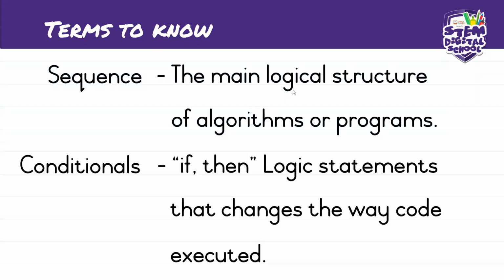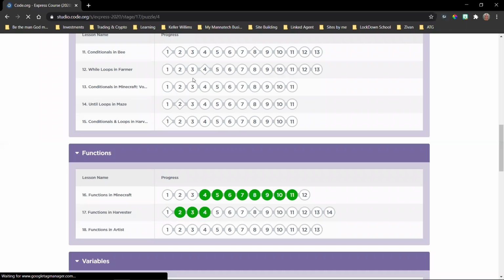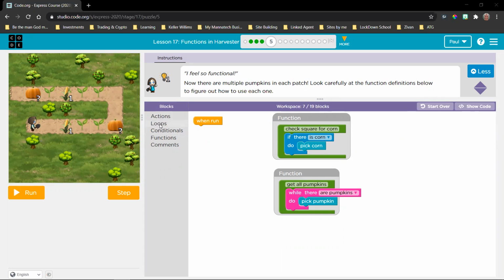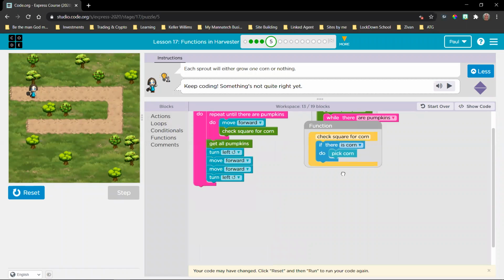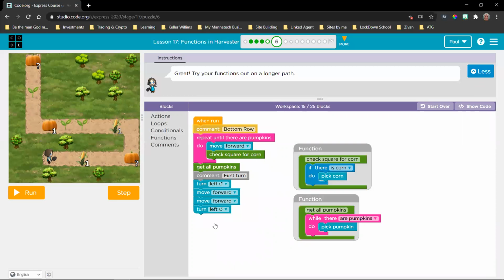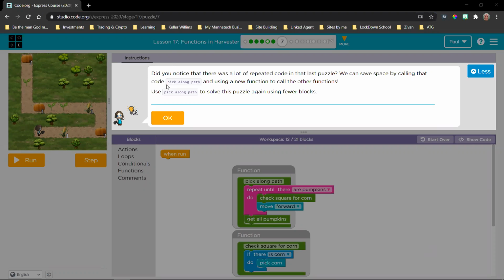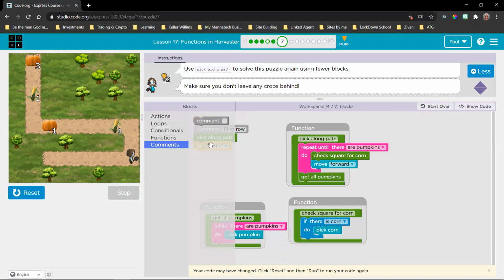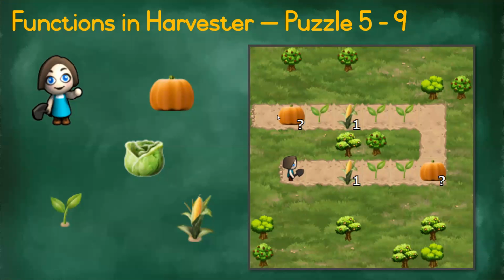Grade 7 - Coding | 08 July 2020 | Functions in Harvester: Puzzle 5-9